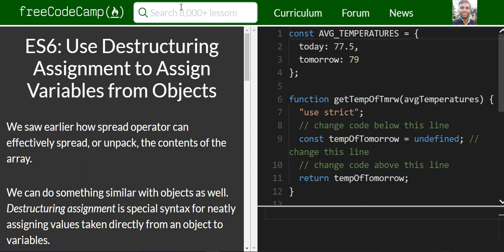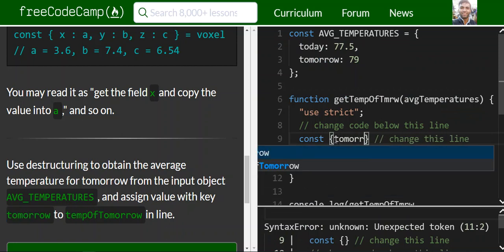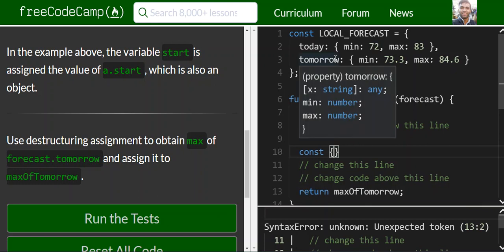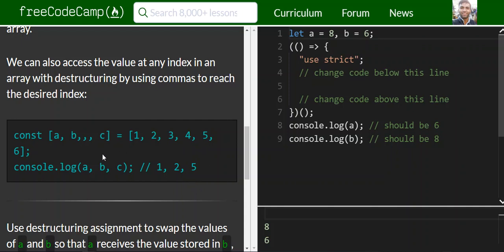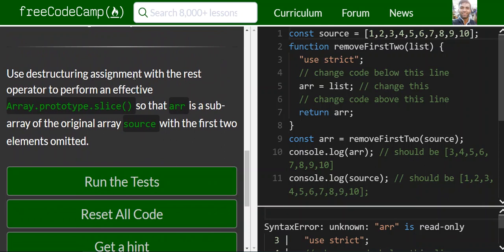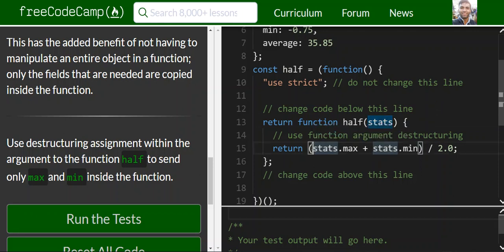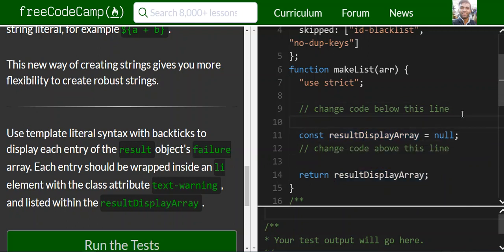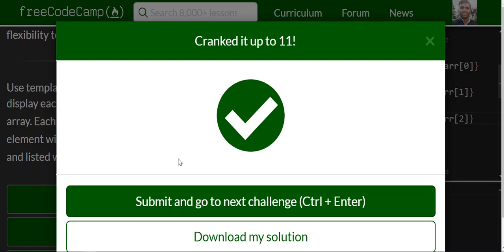FCC - Introduction to ES6 - Challenges 12-17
In this video, i'll be doing ES6 Challenges 12-17